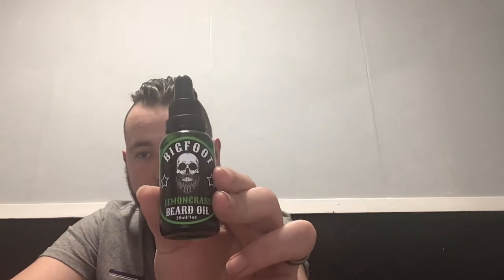Bigfoot Beard Co Review 2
Next video on this awesome company enjoy